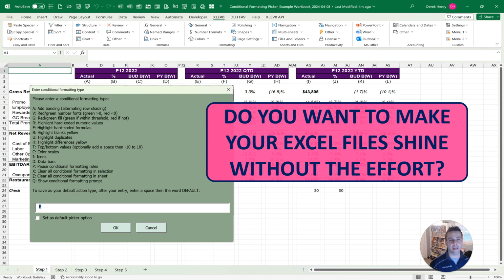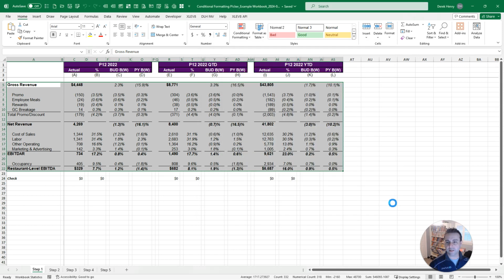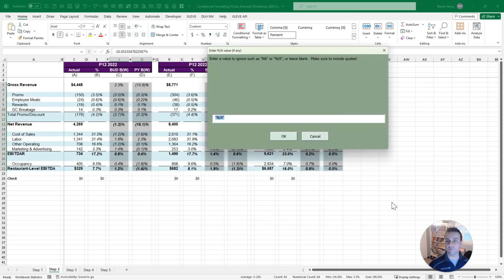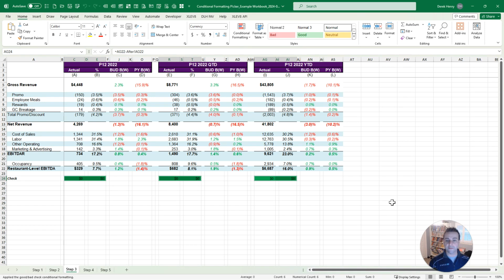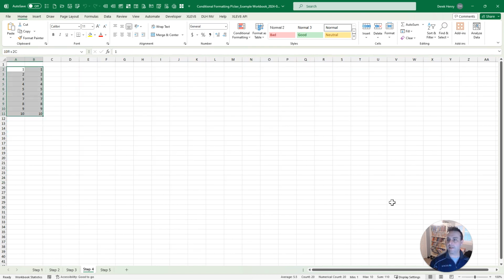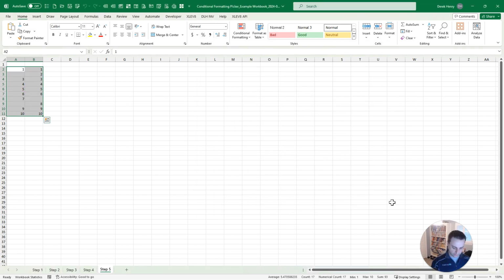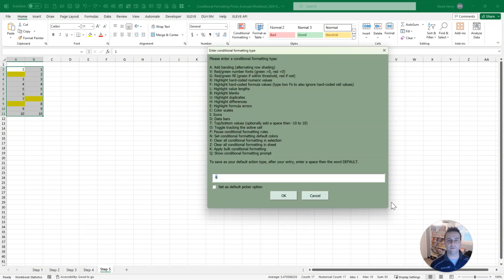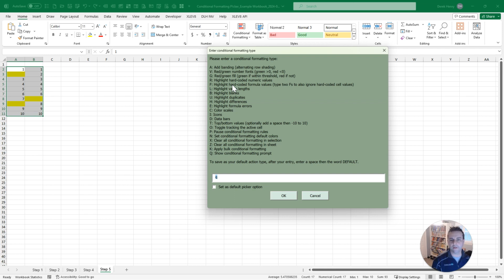XLEV8 Macro: Conditional Formatting Picker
Macro Minute Monday - Conditional Formatting Picker
This shows how you can easily and quickly apply native and custom conditional formatting options that help add polish to your files and reduce risk by identifying hard-coded items, errors, and exceptions.  Save time and make conditional formatting a whole lot easier!